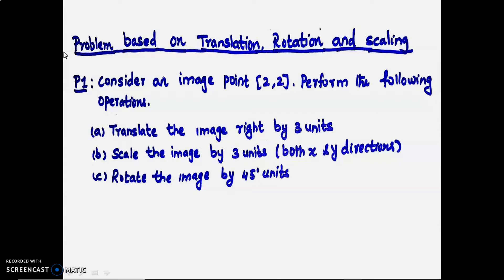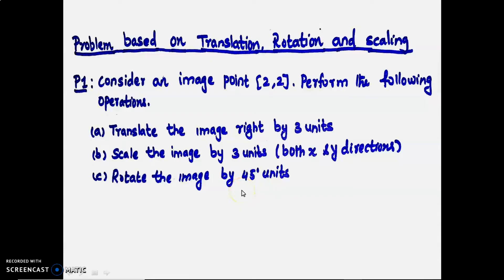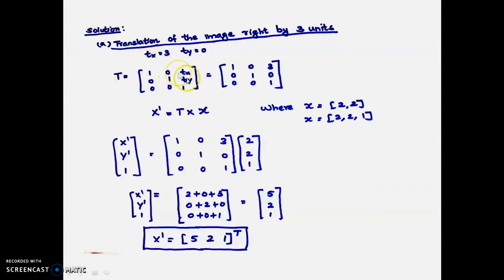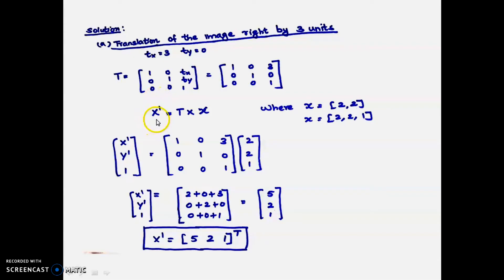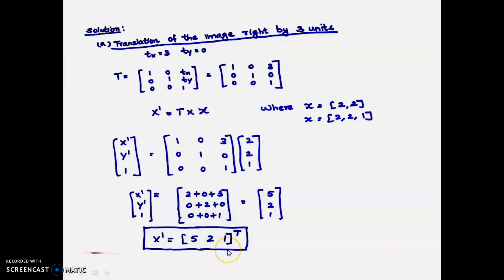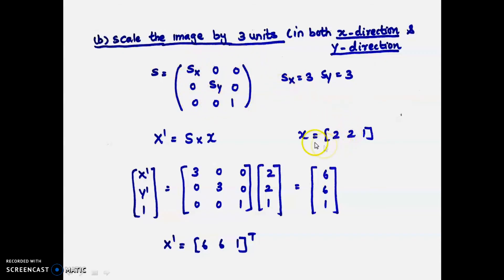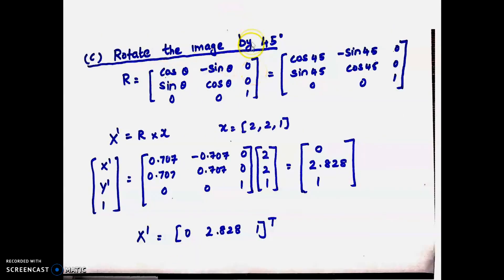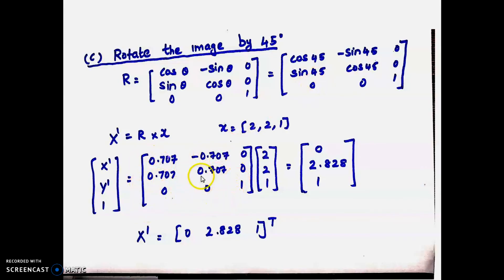Problem based on translation,scaling and rotation in image processing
Problem based on translation,scaling and rotation in image processing -Introduction to digital image processing